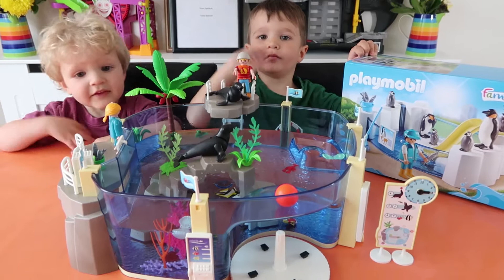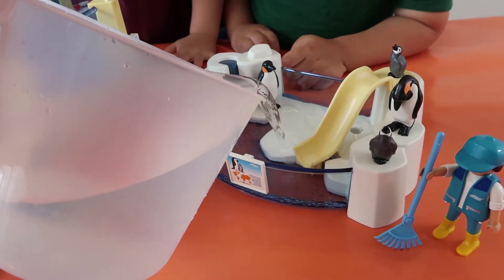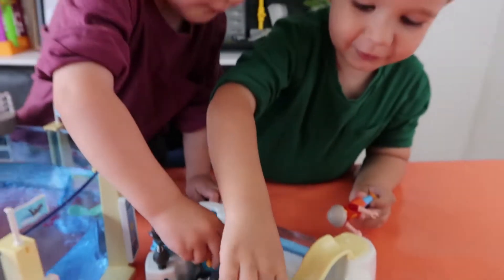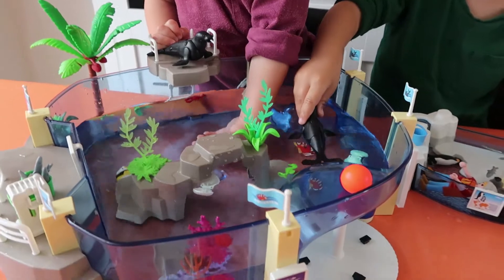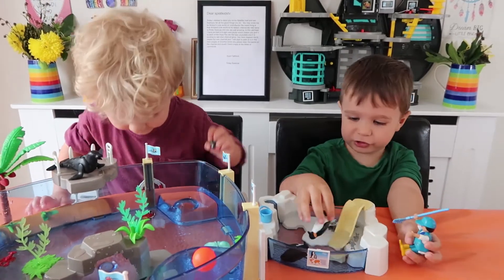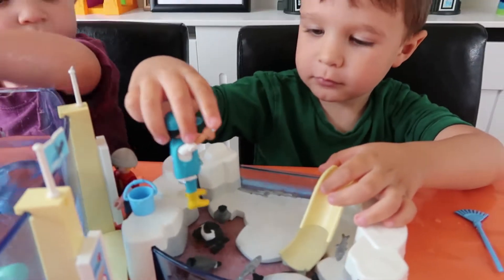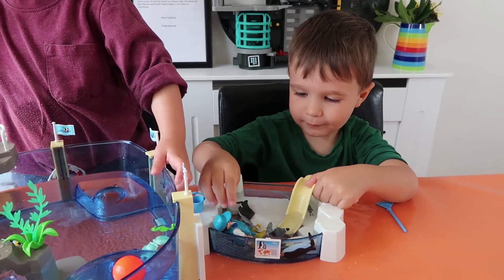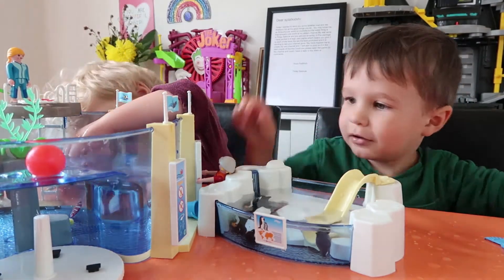Playmobil Penguin Enclosure Toy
Check out this Playmobil Penguin Enclosure Toy unboxing video, we played with the aquarium sea animal set and penguin pool in this epic review and playtime. Splat kids tv love playmobil sets, and there's so many different ones to collect.

CHRISTCHURCH
BH23 9LJ

CHRISTCHURCH
BH23 9LJ